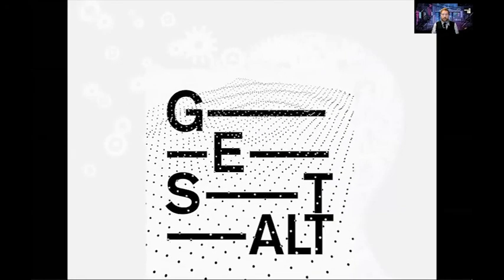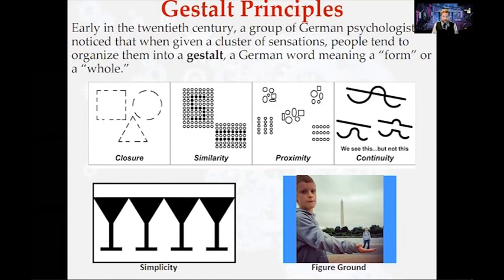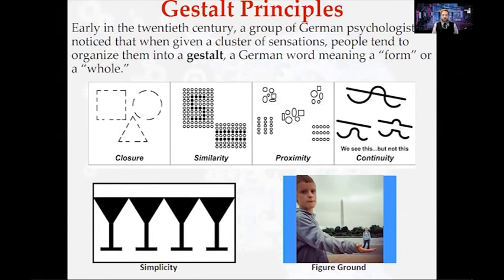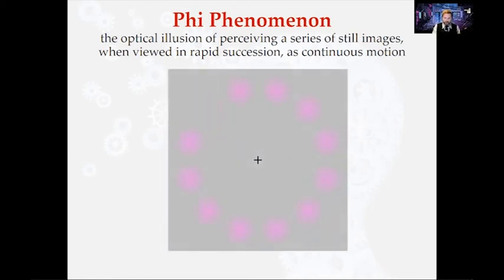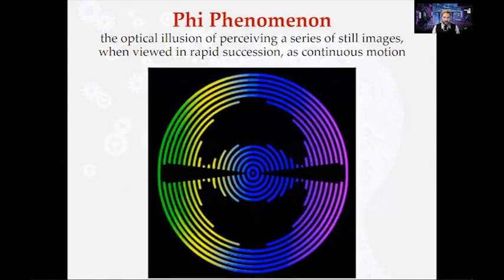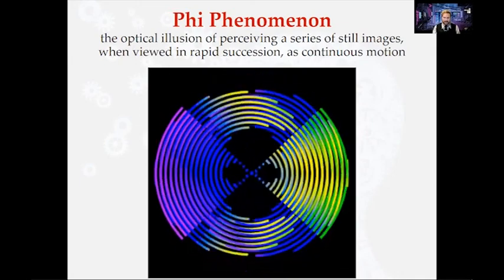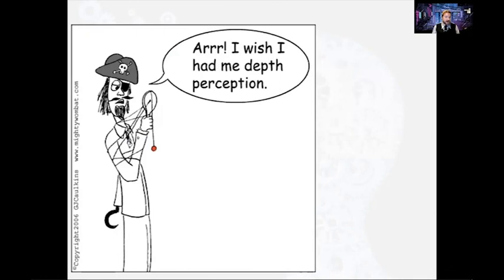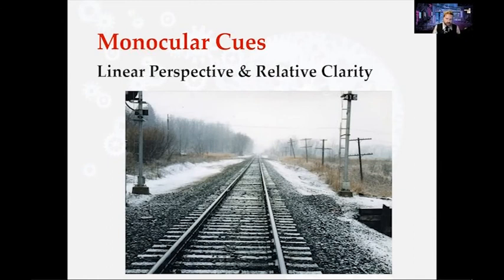Perceptual Organization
How does our brain organize the information it receives into something meaningful.